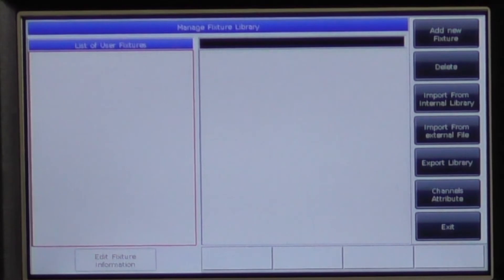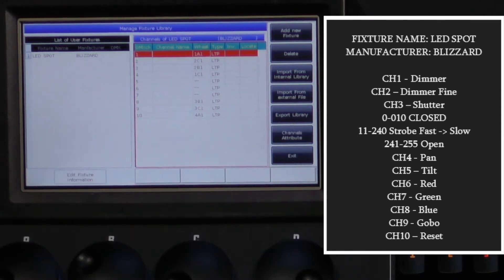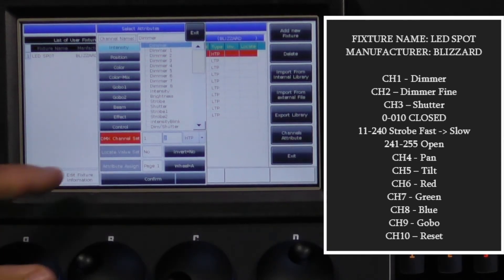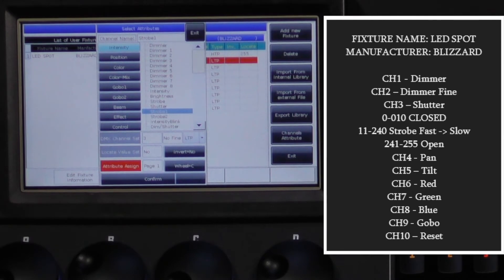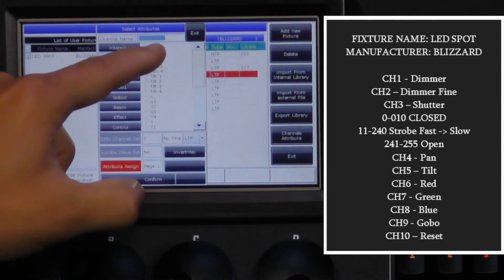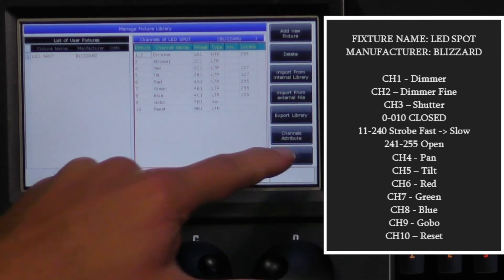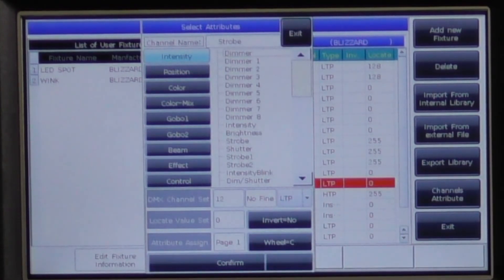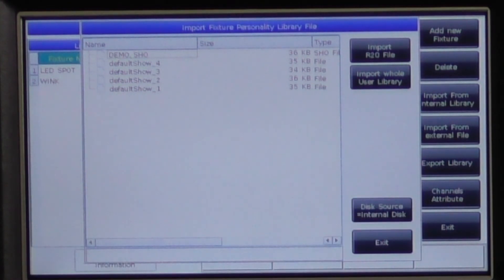Enigma™ M4: User Fixture Profiles [Tutorial #13]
Learn how to create and import fixture profiles on the lighting console.

The Enigma M4’s user library is where to store fixture profiles that are created by the user, or to import fixture profiles from previously saved R20 files.